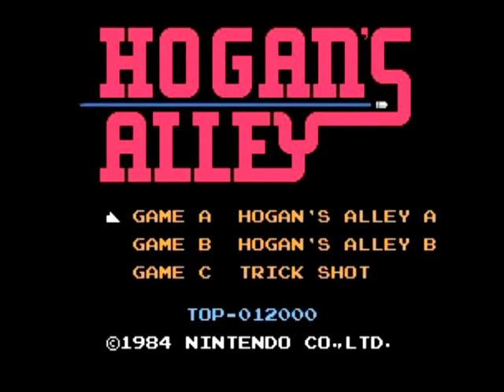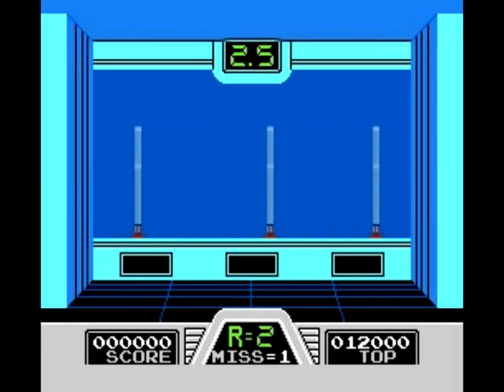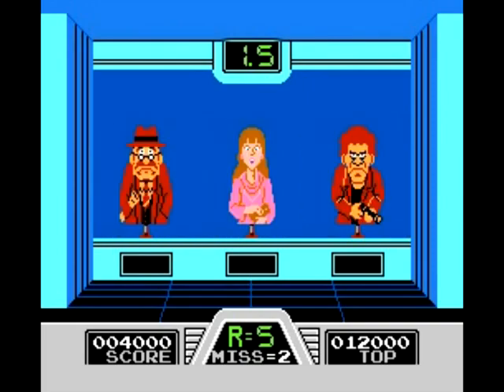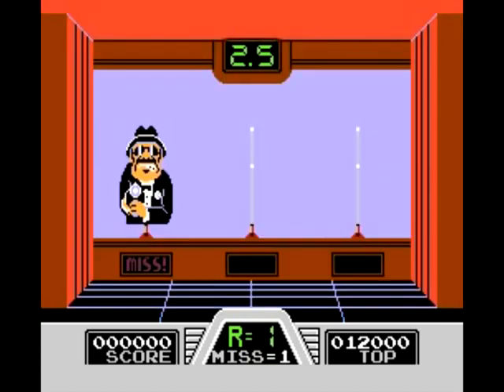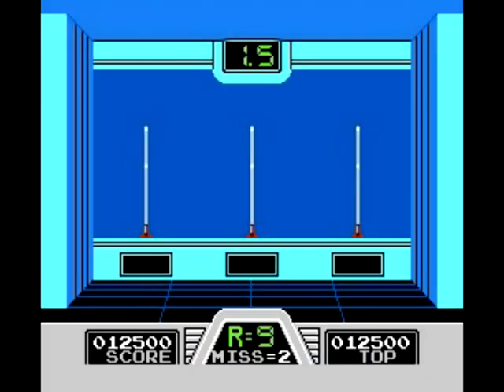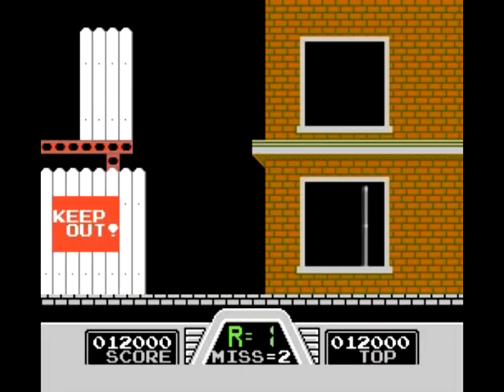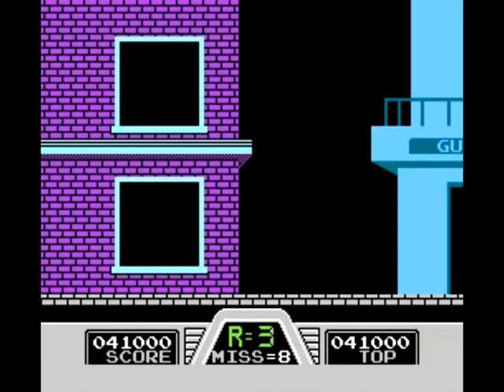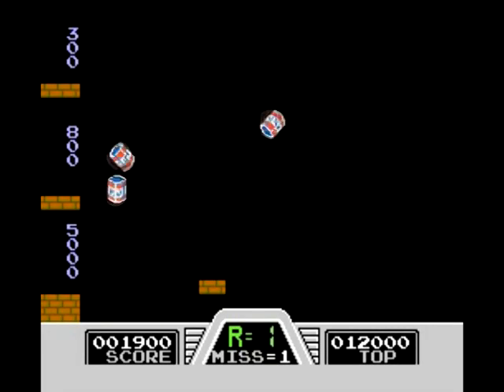Hogan's Alley review (Black Box series) - Pat the NES Punk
A review of Hogan's Alley for the Nintendo Entertainment System!

Review of Hogan's Alley from Black Box Part 2

***Featured on Gametrailers.com: 02/20/09.***